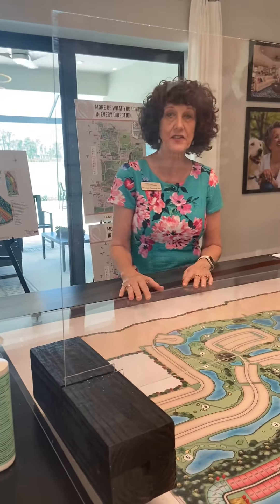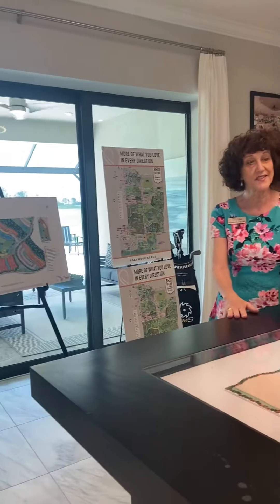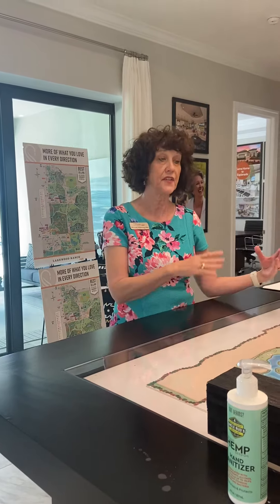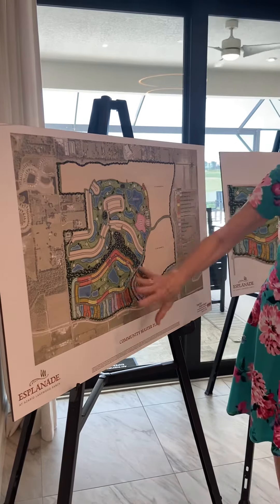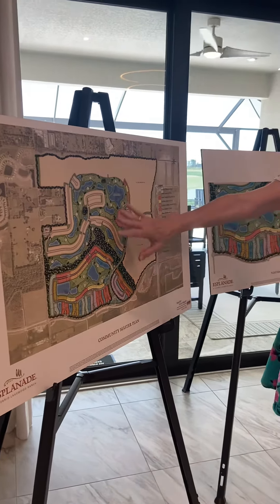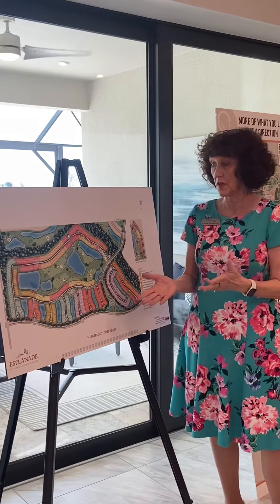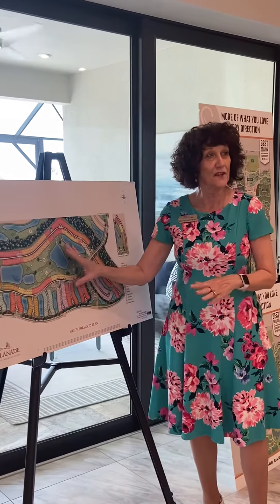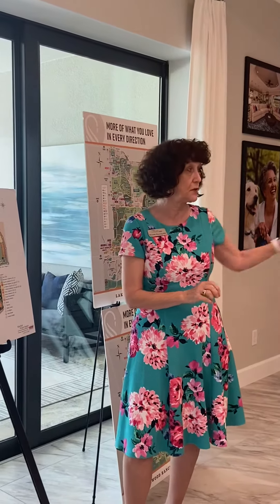June 20, 2020